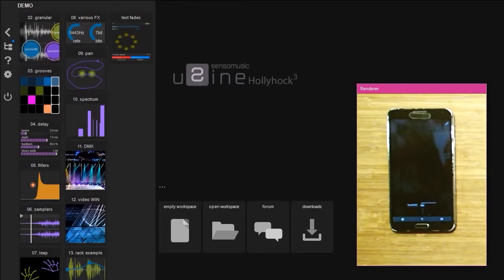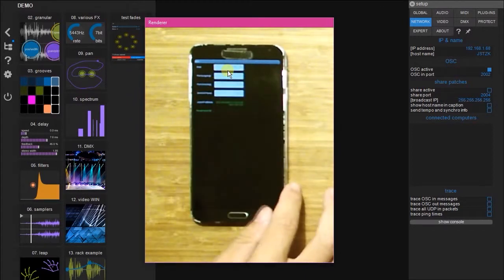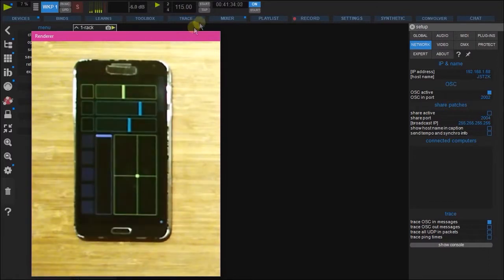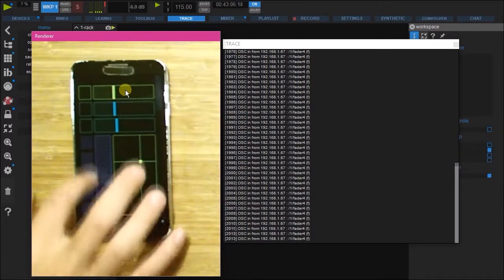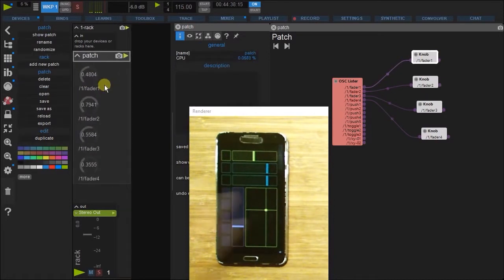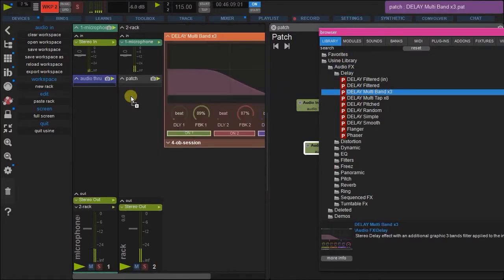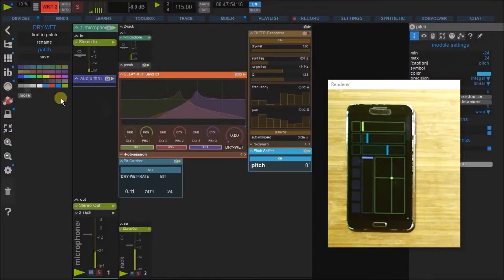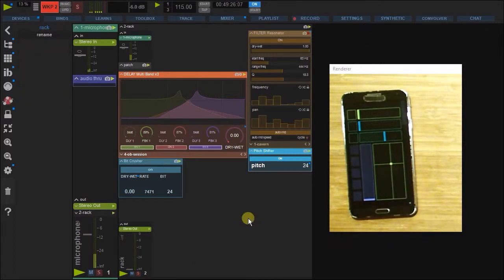14 Sensomusic Usine tutorial: OSC (part1) Introduction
Usine can communicate in OSC (Open Sound Control) with any material over the Lan. OSC is a communication protocol more and more used in musical creation for his flexibility compared to MIDI and it's totally integrated in Usine.

In this tutorial you'll learn how to:

• Setup OSC to connect an OSC application to Usine,
• Create quick OSC assignations (learns),
• Use osc-lister module.